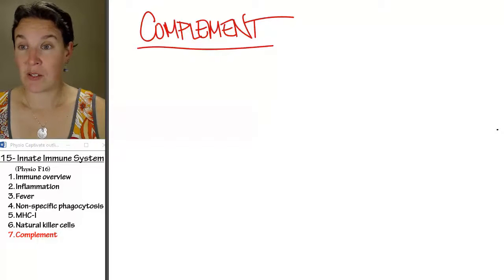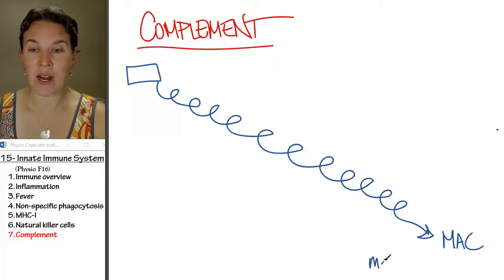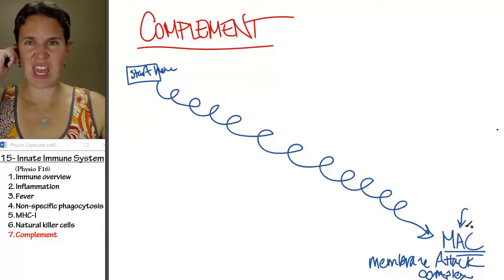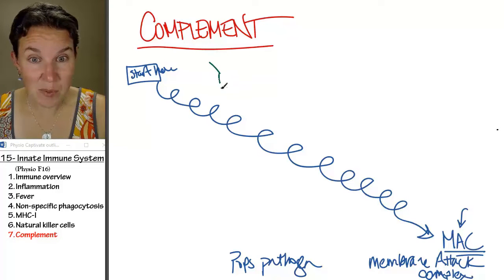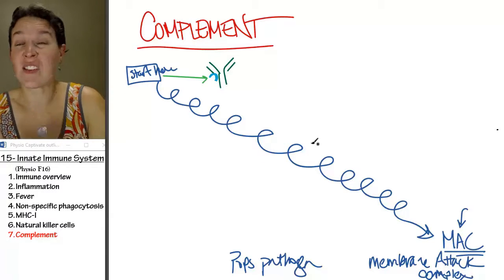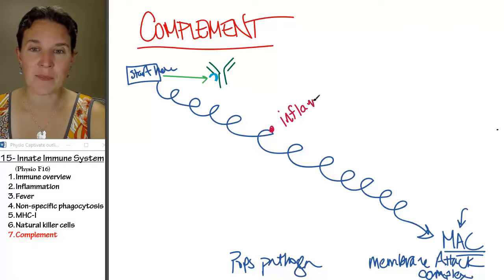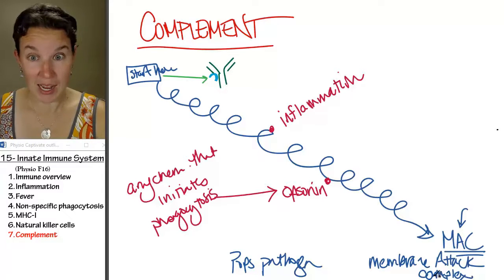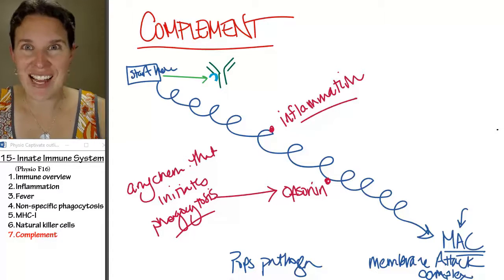Innate immunity 7- Complement